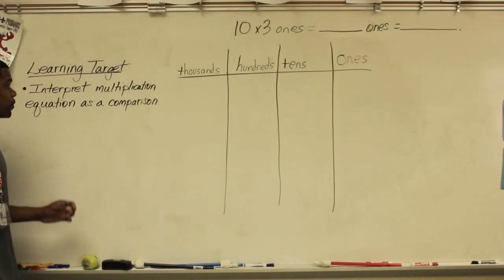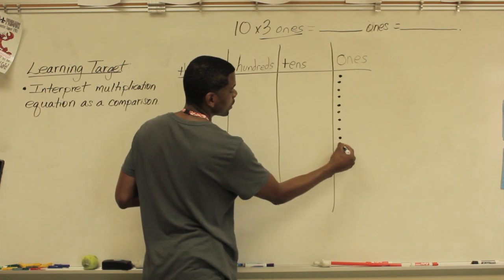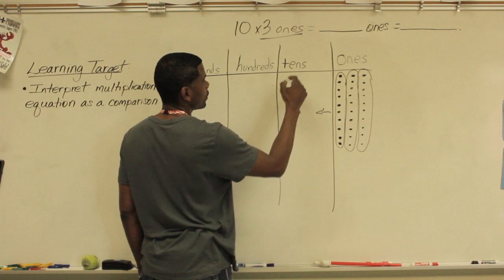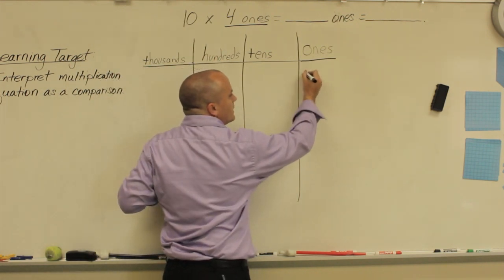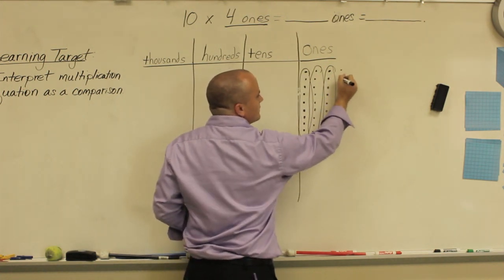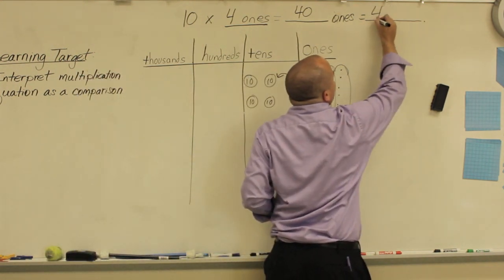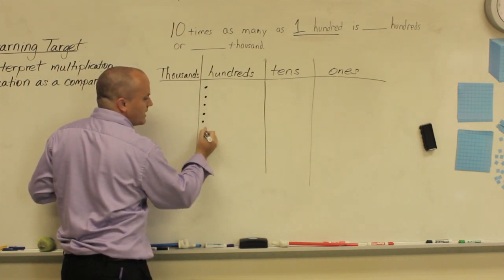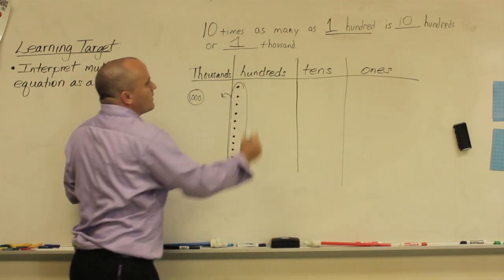4th Grade Math Common Core Module 1 Lesson 1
Sample lesson of the 1st Problem set and homework for the following objective: Interpret a multiplication equation as a comparison.